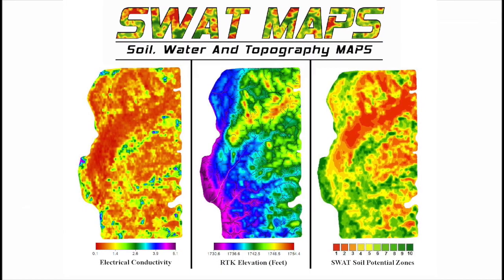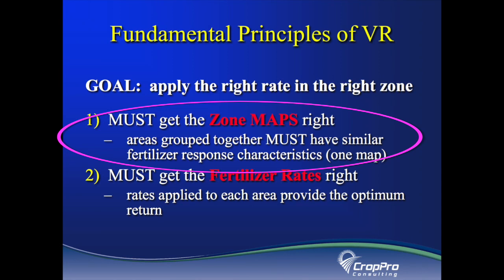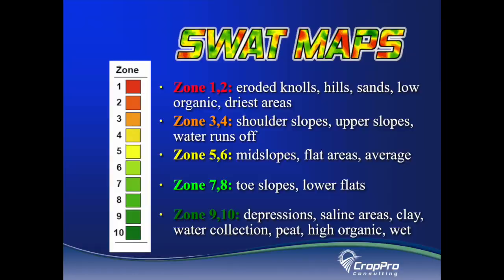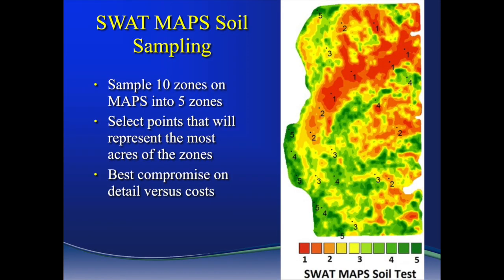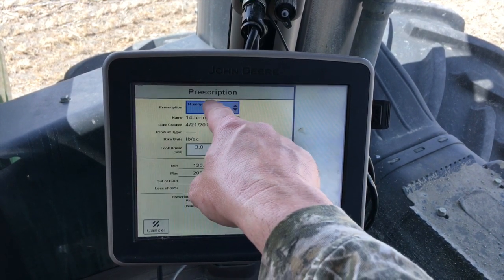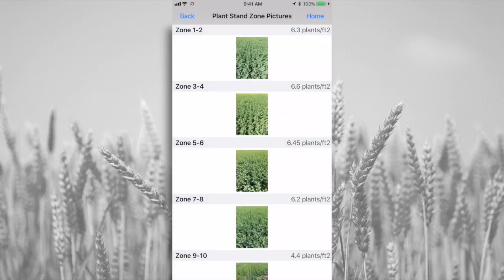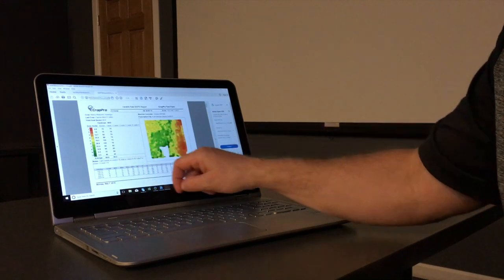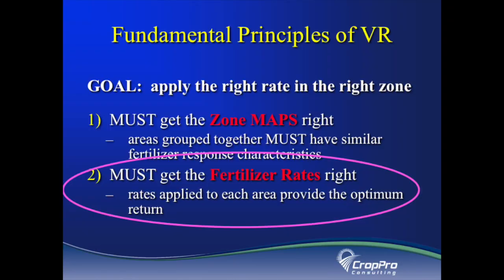SWAT MAPS Variable Rate Fertilizer & Seed Services from CropPro Consulting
At CropPro, we believe variable rate application should be based off of soil, water, and topography factors that influence how your crop grows. Meet SWAT MAPS, our patented mapping process and the #1 choice for applying variable rate fertilizer and seed.